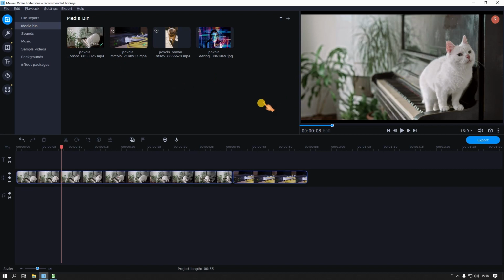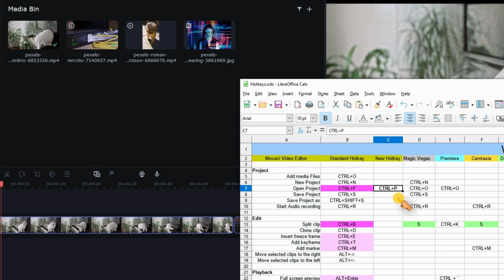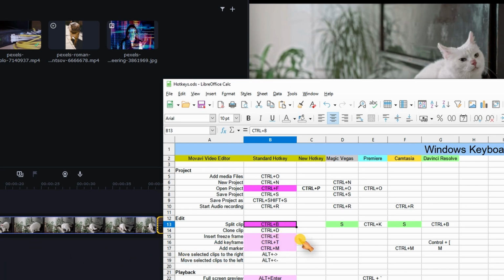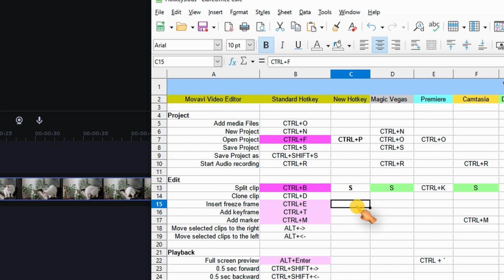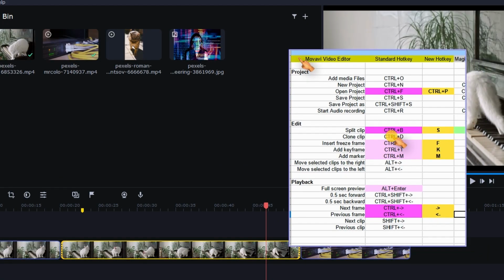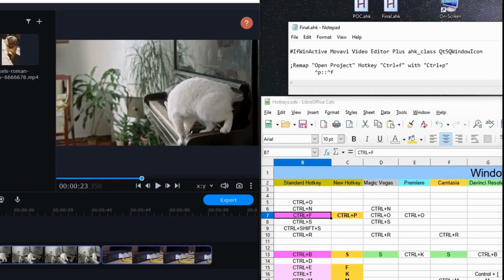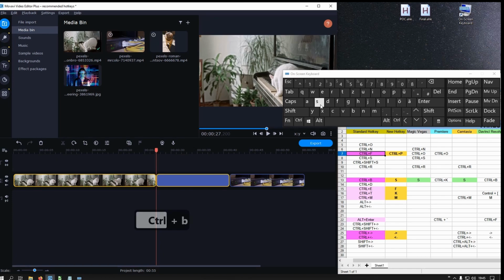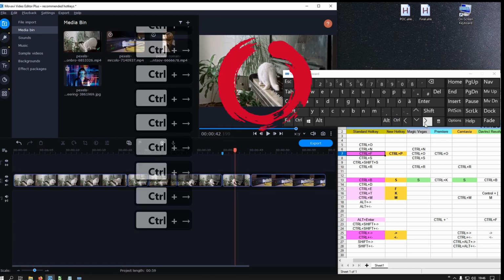How to change Hotkeys in Movavi Video Editor - My recommended hotkeys - [best shortcuts]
Movavi Video Editor is the perfect tool to bring your creative ideas to life and share them with the world. Make your videos rock with special effects, keyframe animation, and ready-made intros.

In this video I compare shortcuts in different video editing software.
Watch the video to find out what my recommendations are.
See how to actually change hotkeys in Movavi Video Editor.

; AutoHotkey - Proof of Concept Script

SingleInstance, Force
SetTitleMatchMode, 2
SetTimer, CheckMovaviRunning, 1000
IfWinActive Movavi Video Editor Plus ahk_class Qt5QWindowIcon
 ^p::^f ;Remap "Open Project" Hotkey "Ctrl+F" with "Ctrl+P"
 s::^b ;Remap "Split Clip" Hotkey "Ctrl+B" with "s"

; Exit script if Movavi is no longer running
CheckMovaviRunning:
Process, Exist, VideoEditorPlus.EXE
if(!errorlevel)
    ExitApp